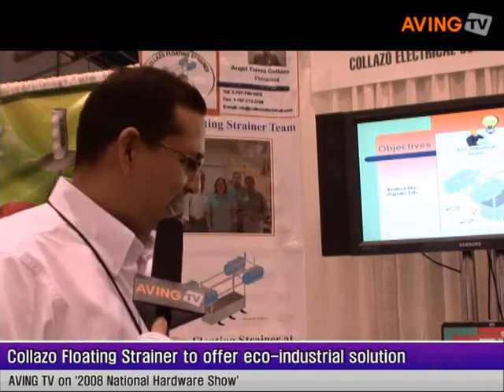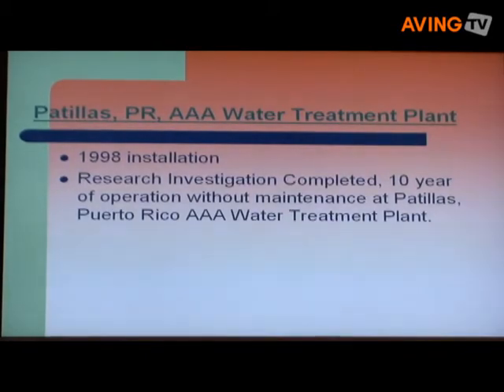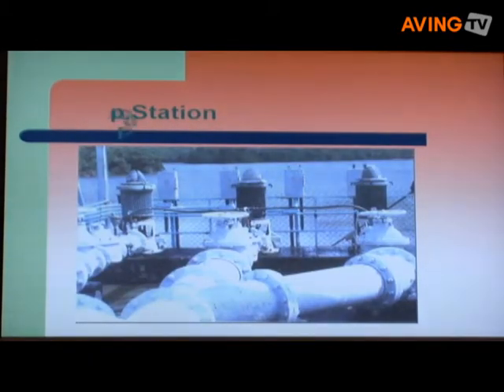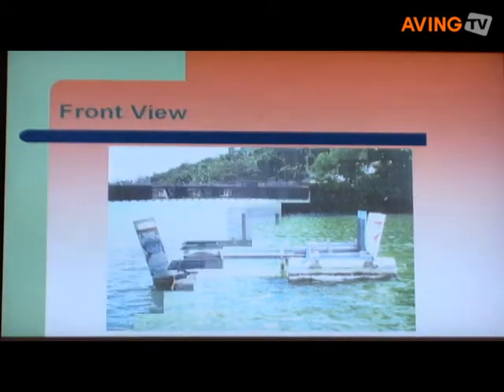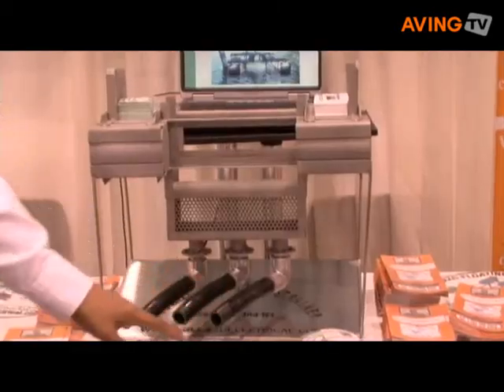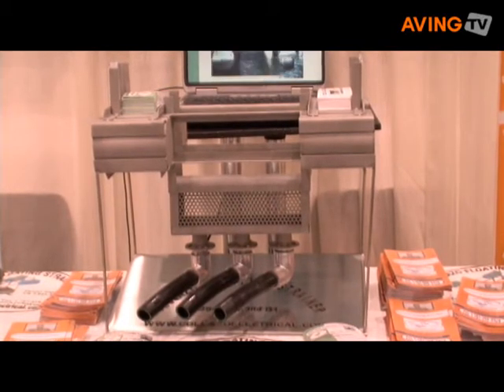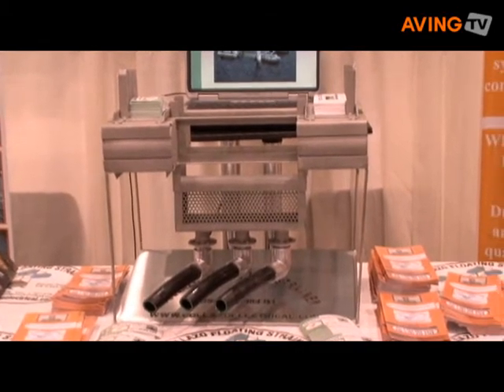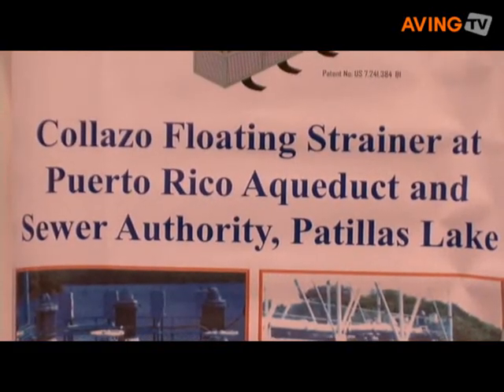Collazo Floating Strainer to offer eco-industrial solution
Collazo Floating Strainer which was created to allow the water bodies species co-exist with the industries and treatment plants announced its eco-industrial solution at the 2008 National Hardware Show, May 6 ~8, in Las Vegas.

This was introduced at the inventor's spotlight presentation that showcases patent-pending products from inventors that aren't yet on the market.